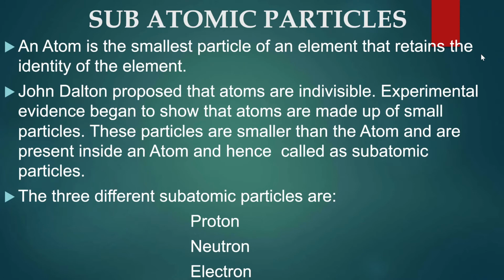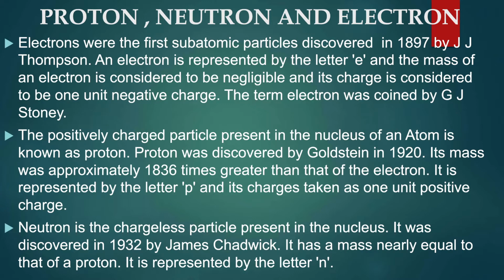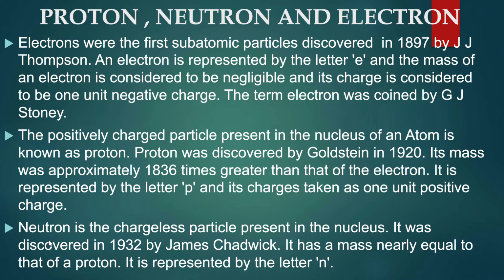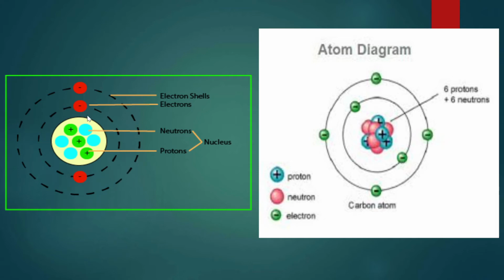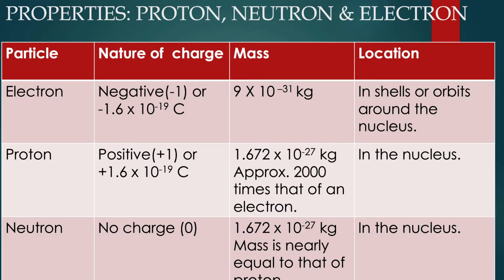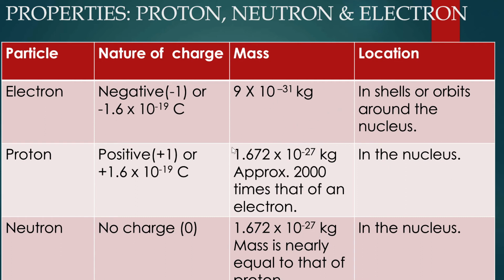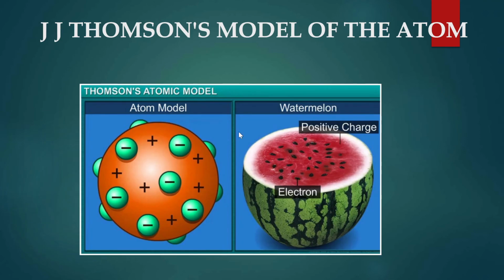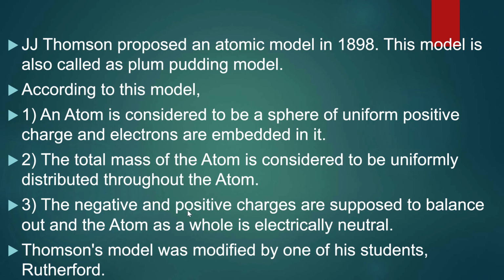Springfields School, Masabtank 2020-21 Class 9 Physical Science by Mrs. Nahid Javeria (7/12/2020).